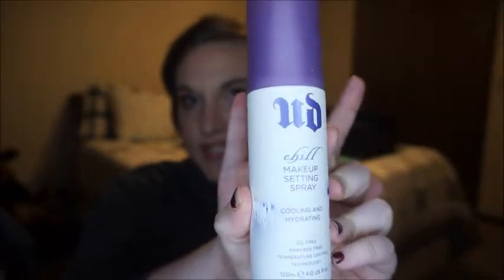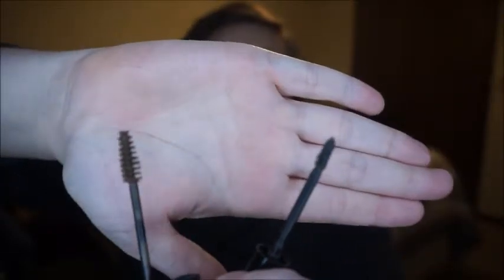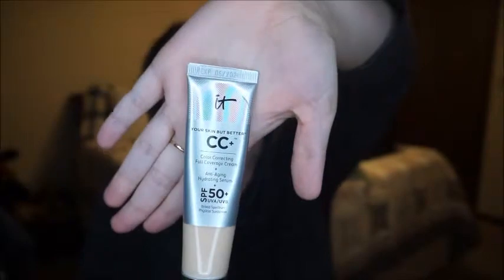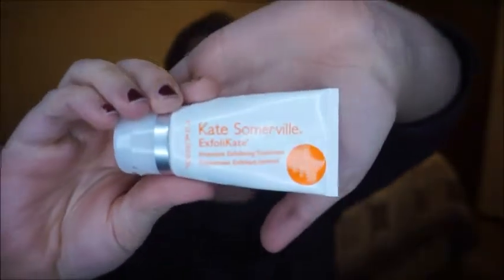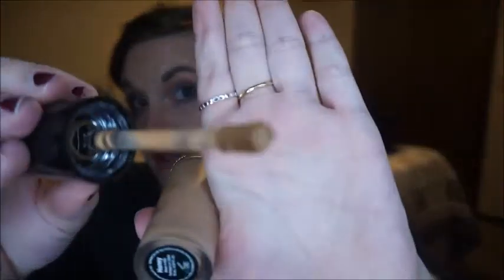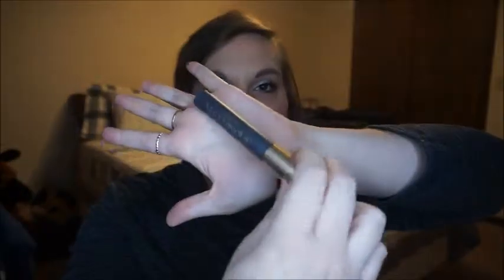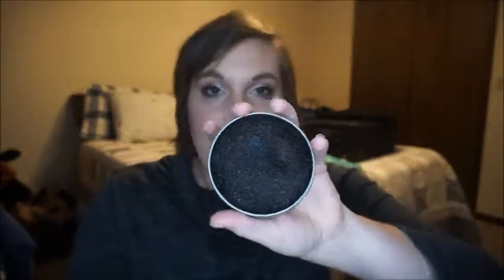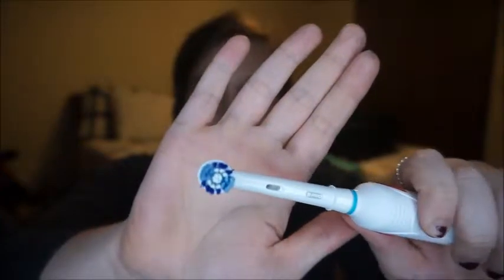Best 10 // Game Changing Products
So I obviously filmed this video a loooong time ago, but I'm just getting around to uploading it. I was just going to skip it but figured since I still love these products that I'd still share. I'm not sure how much I'll be uploading in the super near future as I'm going through some challenges, but thanks for sticking around!

xo,
Katie

My channel is about curating a fun, yet versatile makeup collection. Of course I love new releases and trying out new brands and products, but I also love being creative and making the most of what's already in my collection. I will splurge for high end products, but my heart lies in finding drugstore gems. Thanks chicas! 💜
FTC: This video is not sponsored (obvs) and opinions will never be anything but my own sincere thoughts!